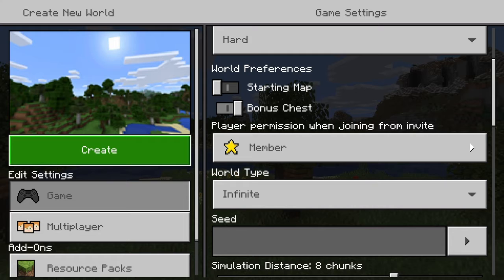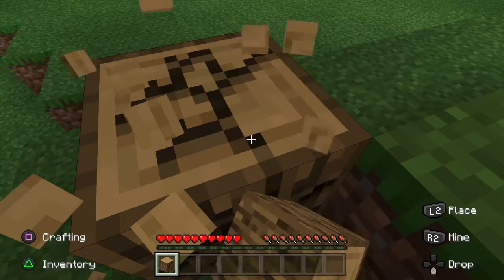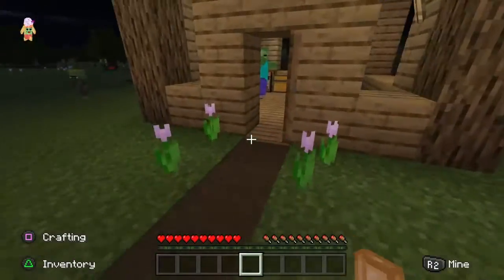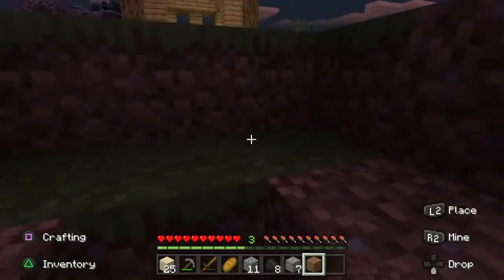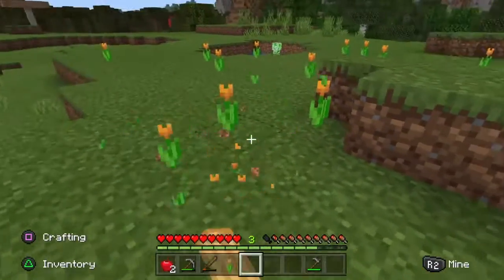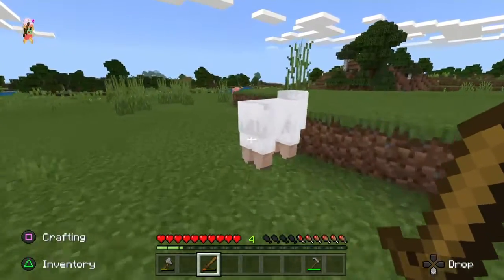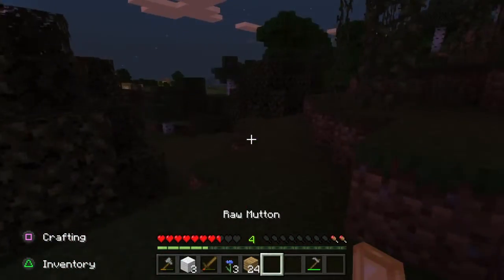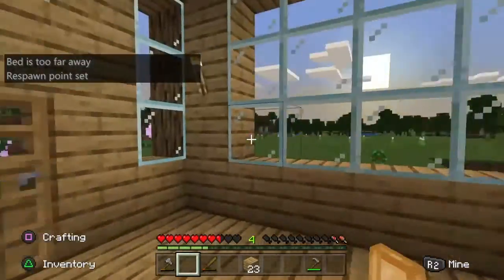hardcore first episode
Thanks and be safe